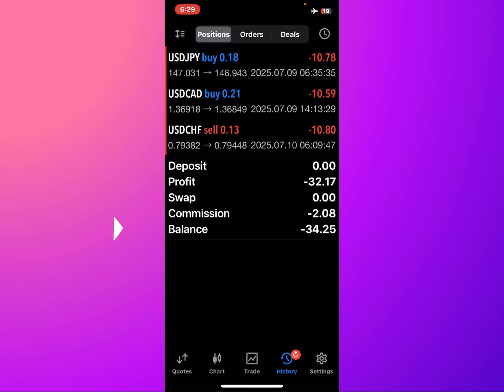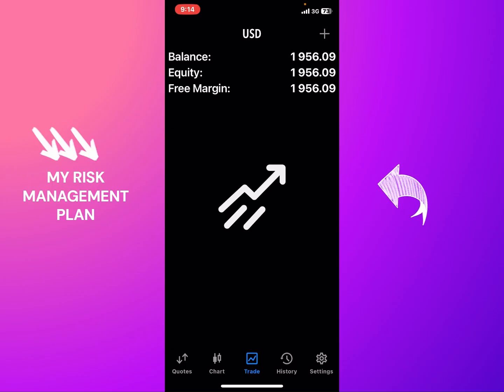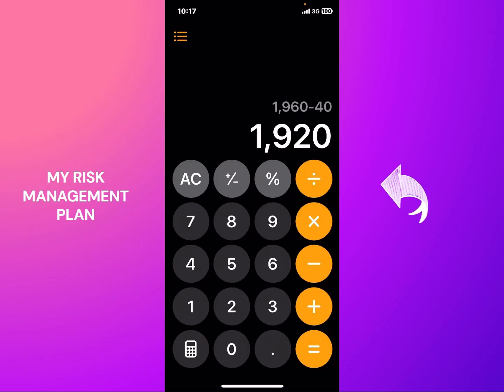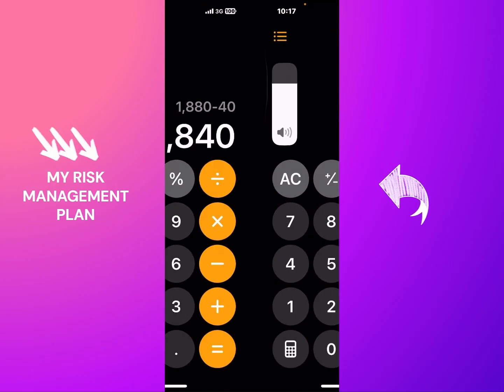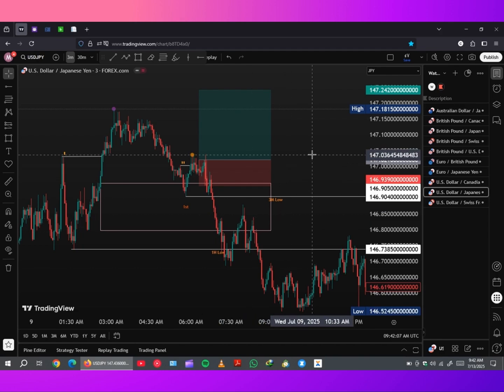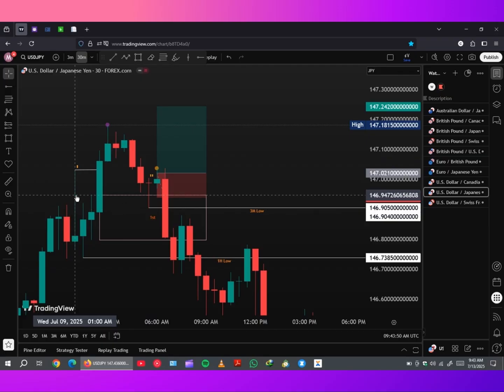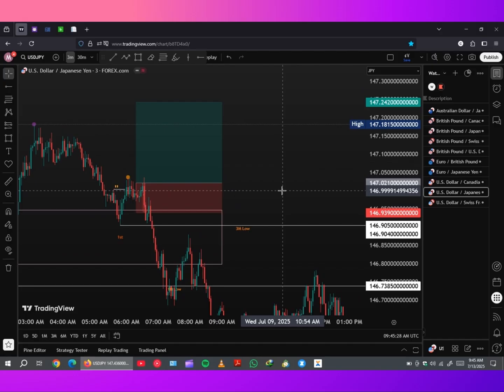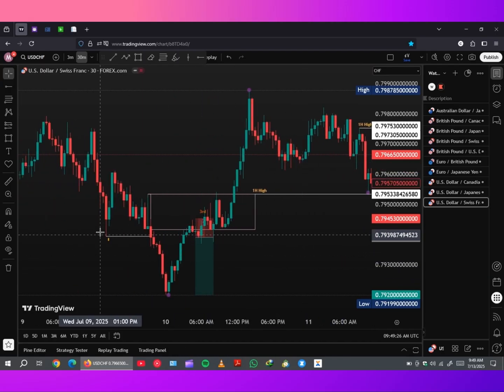MY ROAD TO 100K FUNDED| EPISODE 4| Why I'm Halving My Risk(**A MUST WATCH**)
Welcome to Episode 4 of my $2,000 Maven Prop Firm Challenge!

This week was tough. I took three losses in a row, and it's clear the market isn't giving easy wins. After reviewing my trades and equity curve, I've decided to cut my risk in half to protect the account and flatten my curve moving forward.

In this episode, I’ll break down what went wrong in the trades, what I learned, and the new approach I’m taking to stay in the game long-term. Risk management is everything, especially during drawdowns like this.

✅ Weekly uploads documenting my entire journey
✅ Real funded account challenge – no demo, no fluff
✅ Risk control, psychology, and strategy insights

📉 Stay calm during the red weeks. Cut risk. Survive.